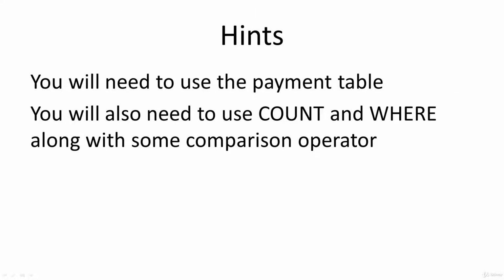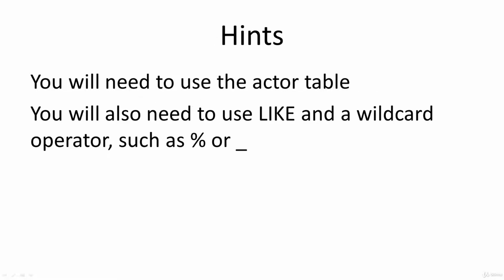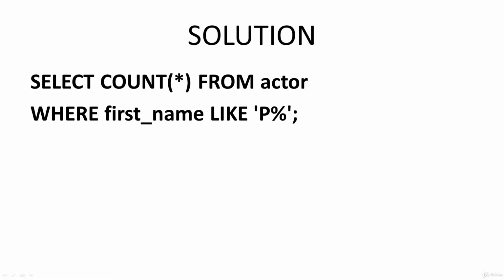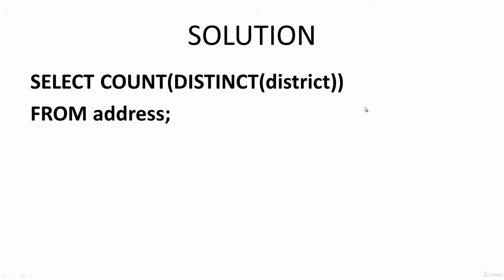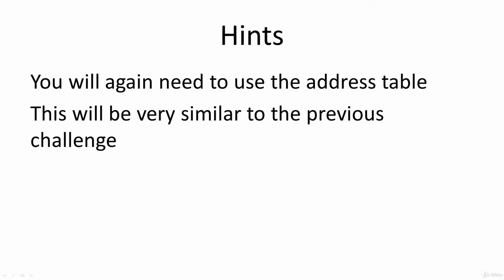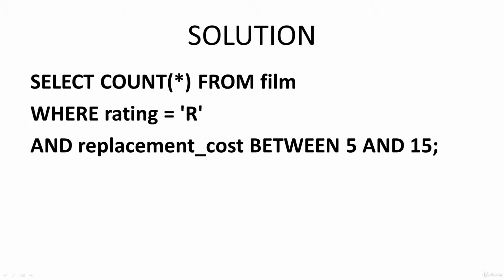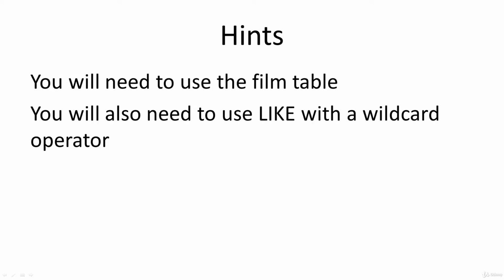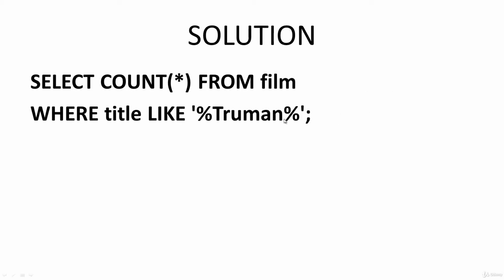2. SQL Statement Fundamentals (24-25)(2)